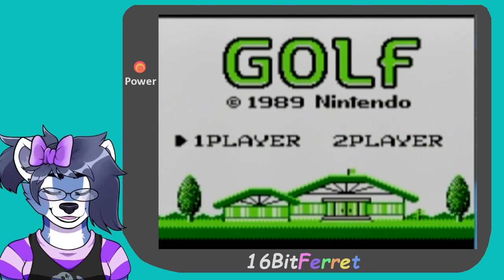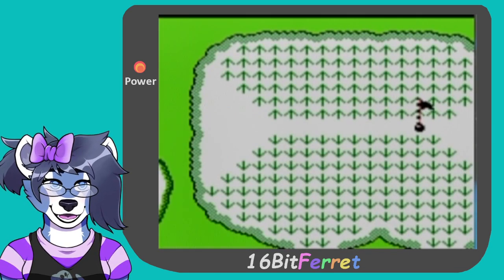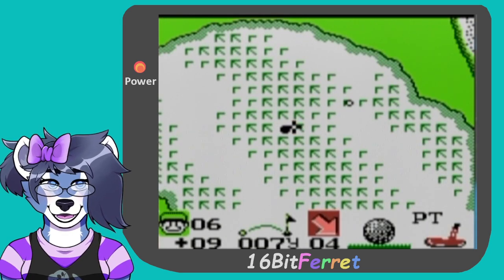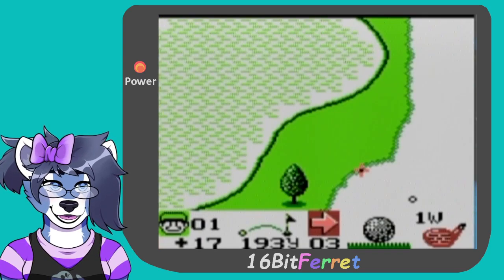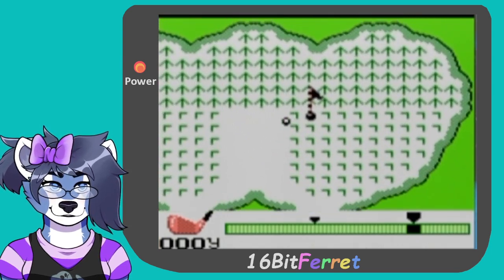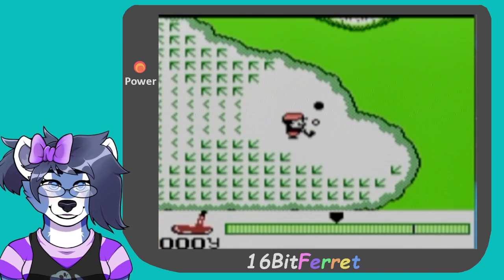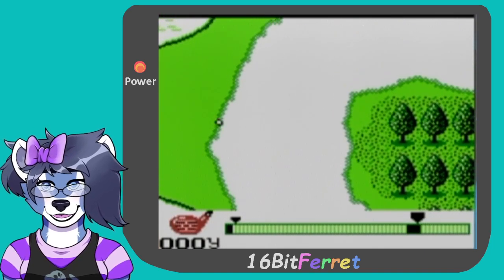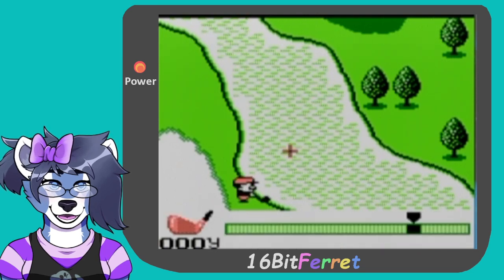10 of 494 Golf - Japan Course